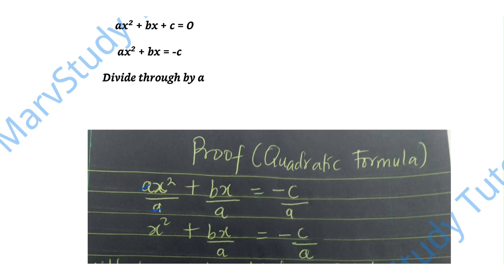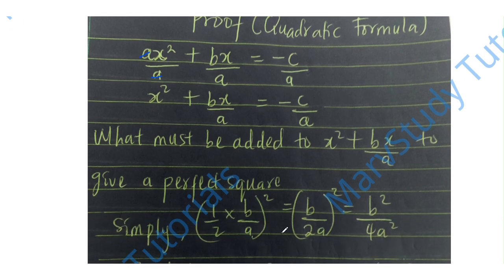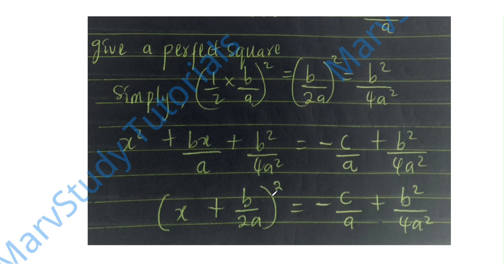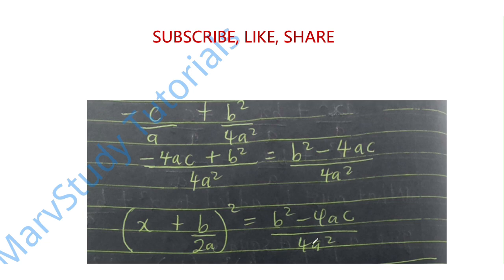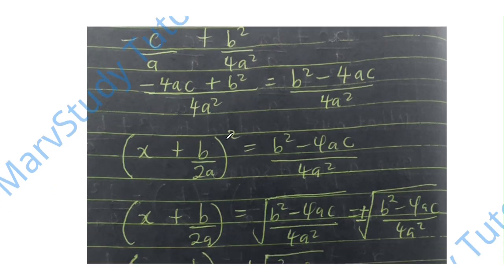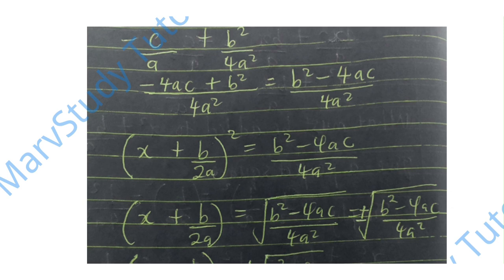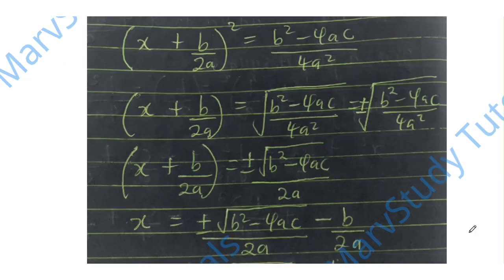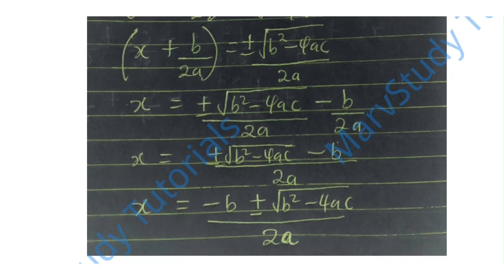PROOF OF THE QUADRATIC FORMULA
Discover the mechanisms behind the proof of the quadratic formula. Step by Step explanations to help you see how the quadratic formula is generated